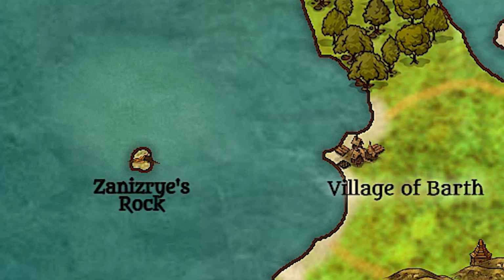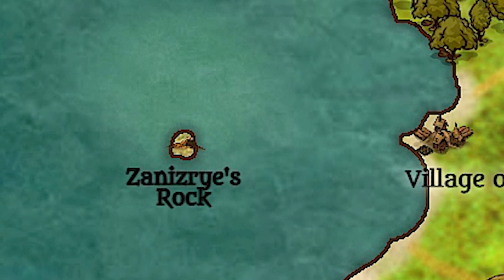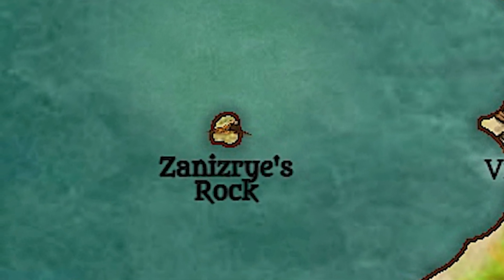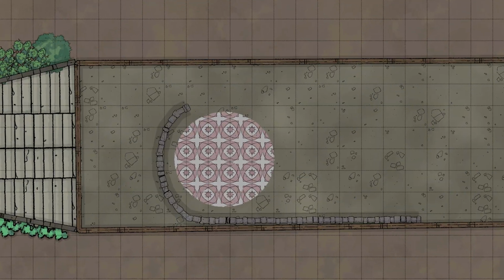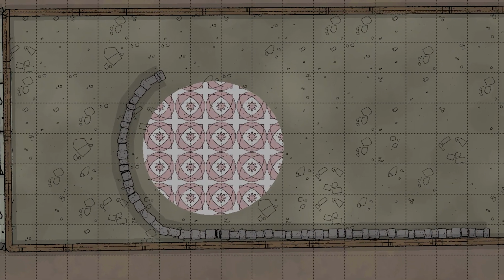How To Maximize Your Players' Emotional Responses To Encounters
When we first encountered Dungeons and Dragons as players, a huge part of its appeal was our emotional investment in our player characters and in the situations they encountered. The "fictional paradox," in which we have an emotional response to characters and events we know to be unreal, is especially powerful when we play D&D with a skilled GM.

I use my example encounter of Zanizyre the Mad Wizard's Maze to explore different methods of increasing the psychological responses of your players as they move from learning about Zanizyre to traveling there and finally discovering the truth of his constructs and maze. At each stage the players will encounter classic tropes of storytelling, ranging from secret methods of getting on to Zanizyre's island to strange mists and sounds on the journey across the sea.

Once players have arrived on Zanizyre's Rock they will encounter various ghostly disturbances that will give a sense of horror while also providing information that could prove vital in surviving Zanizyre's maze. I will counter this reaction to Zanizyre's construct butler, who will be the epitome of a polite servant as he cheerfully guides the players into the deadly prison maze far beneath the island.

I then ask for suggestions from viewers on potential traps, puzzles, weird constructs and cryptic clues that might hinder or aid the players in making their way through the maze to the teleport circle and freedom.

xxxxxxxxxxxxxxxxxxxxxxxxxxxxxxxxxxxxxxxxxxxxxxxxxxxxxxxxxxxxxxxxxxxxxxxxxxxxxxxxxxxx